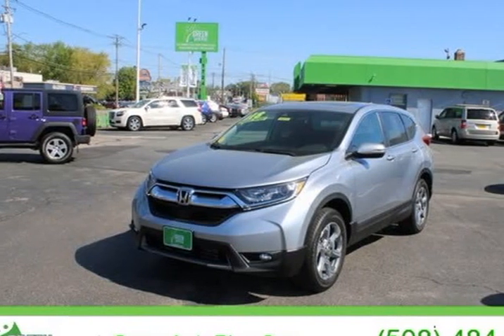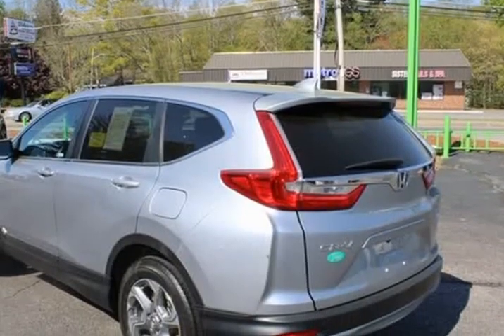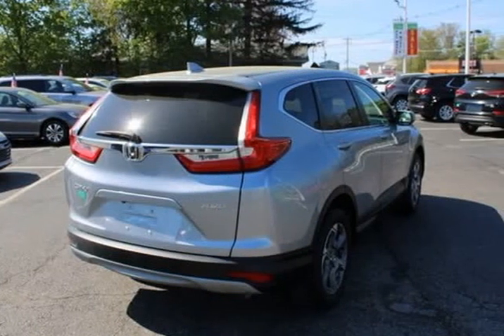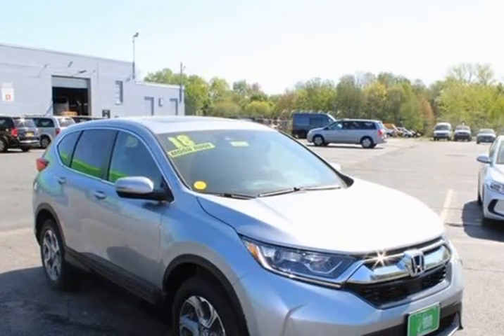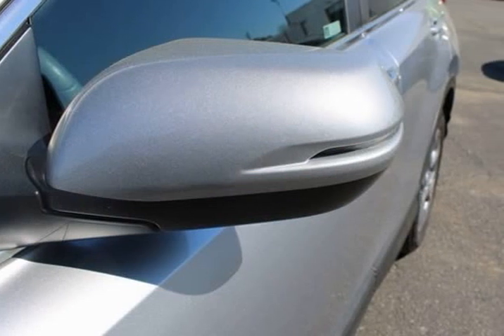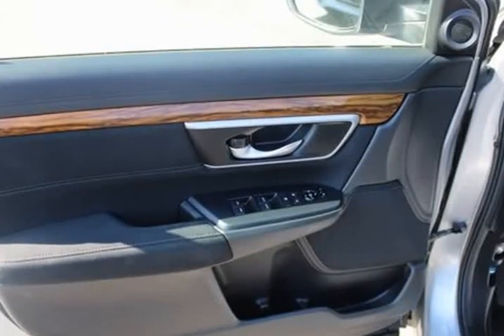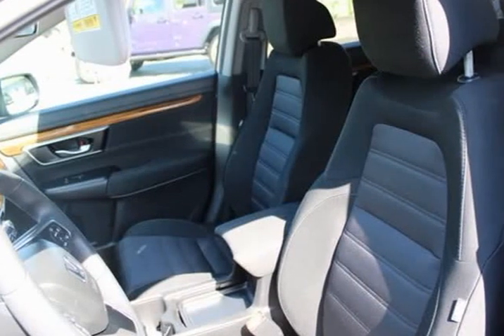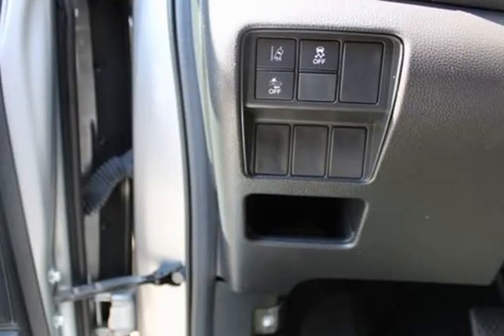2018 Honda CR-V EX (Brockton, Massachusetts)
1724 Main St
Brockton